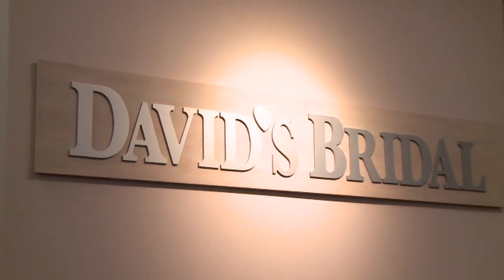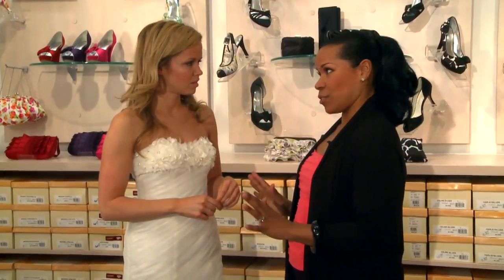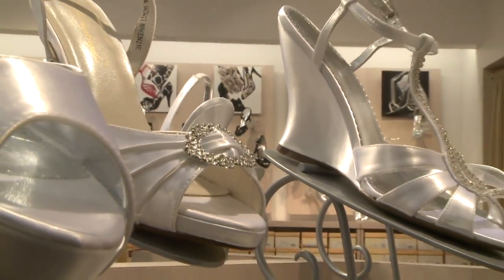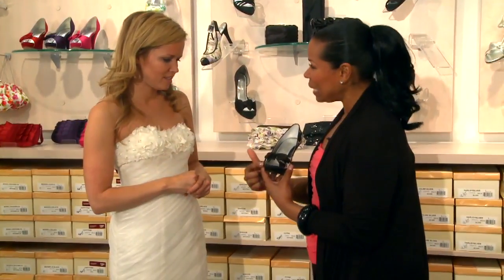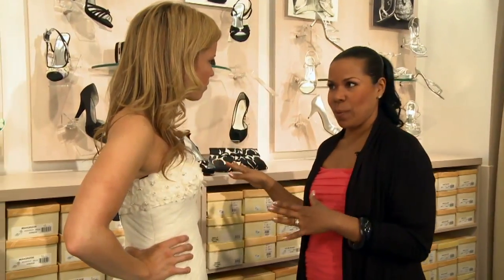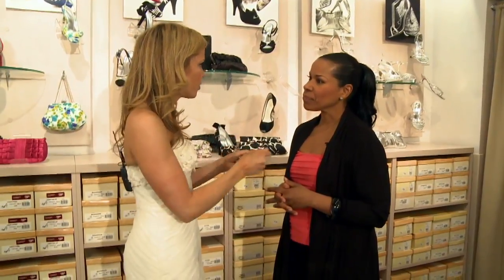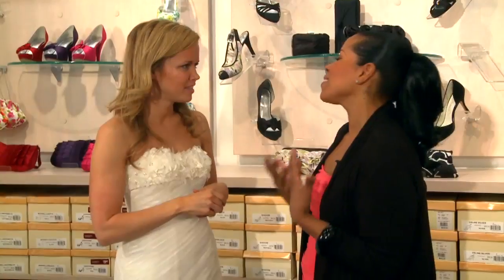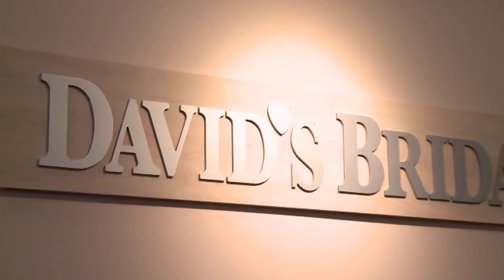Wedding Talk with Kirby O'Connell and celebrity stylist Nicole Brewer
Eye Opener's Kirby O'Connell seeks out celebrity stylist Nicole Brewer to get advice on wedding footwear.